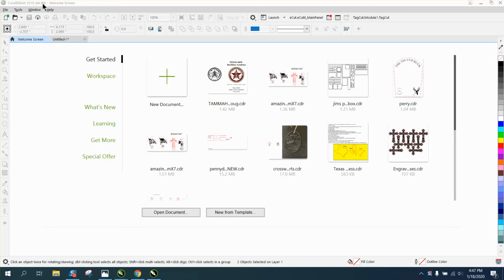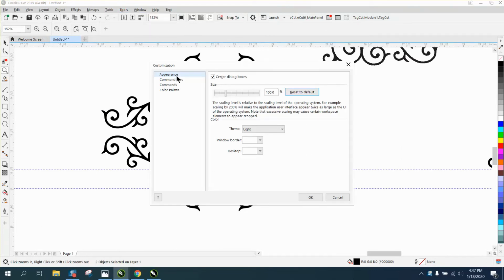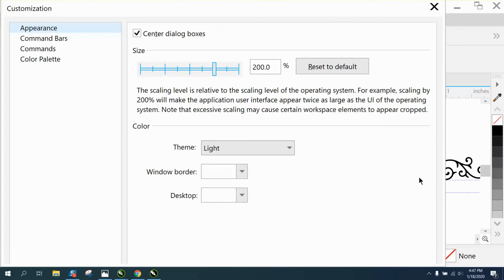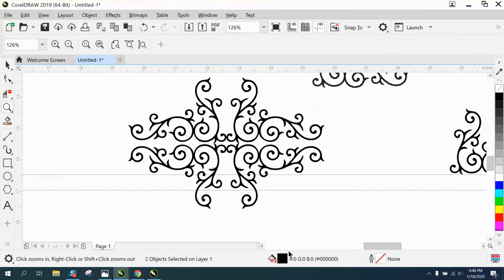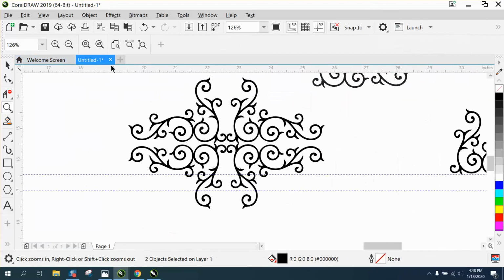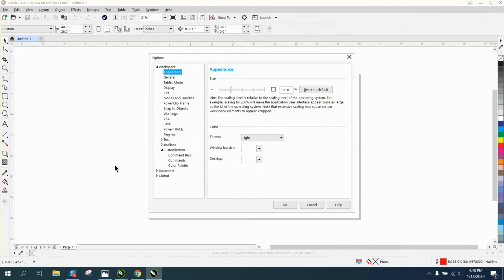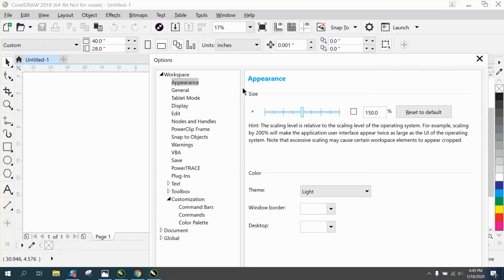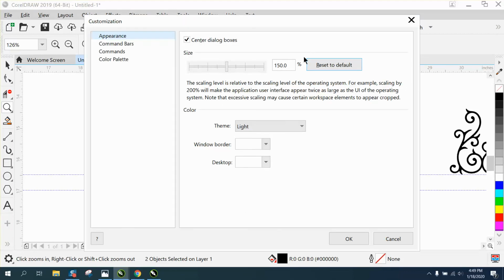Corel Draw Tips & Tricks Windows Screen info Part 2 inside Corel